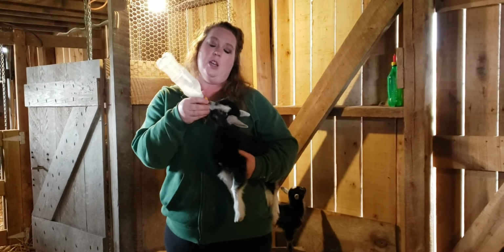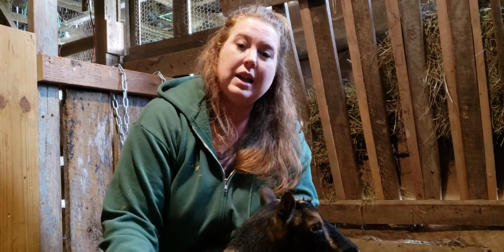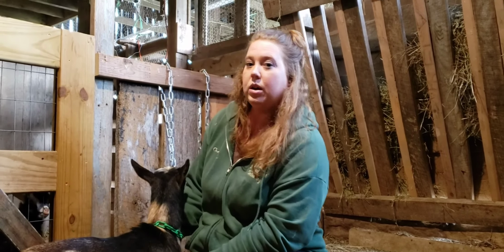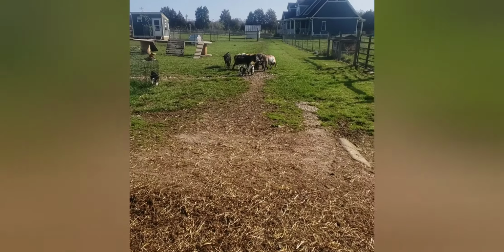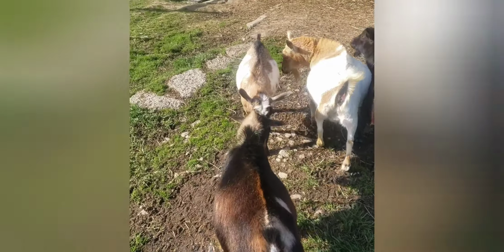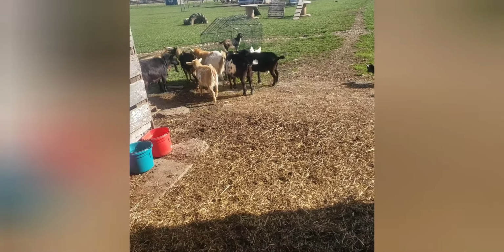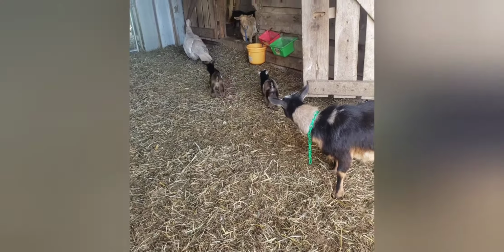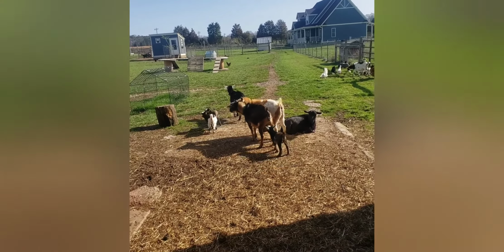Introducing a doe back into the herd after freshening, 1st milk test of 2021 and new kids!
Hill Valley Farm, located in the hills of East TN, is dedicated to breeding and raising Nigerian Dwarf goats for milk production and show.  Also check us out on Facebook and our